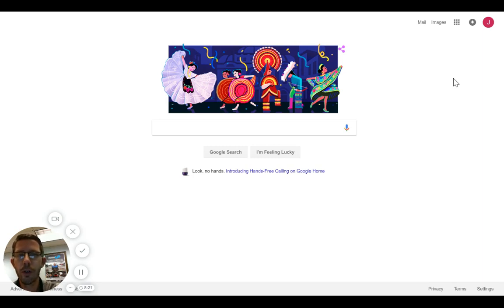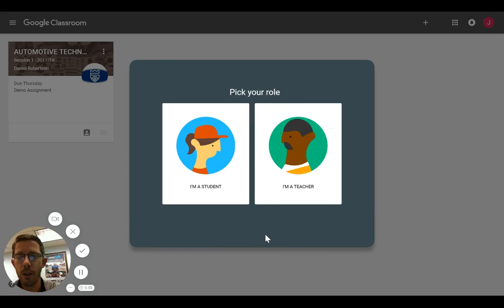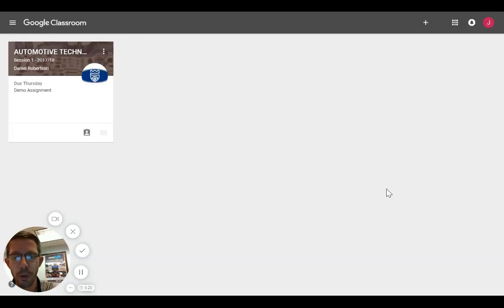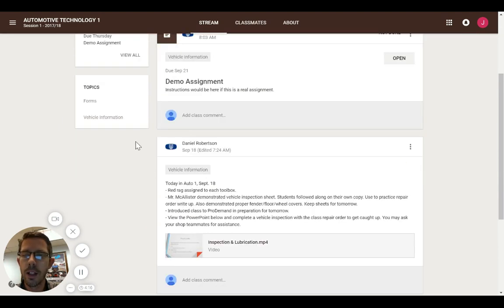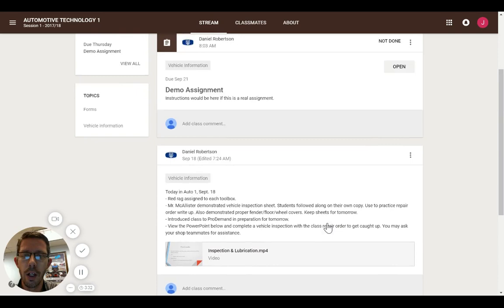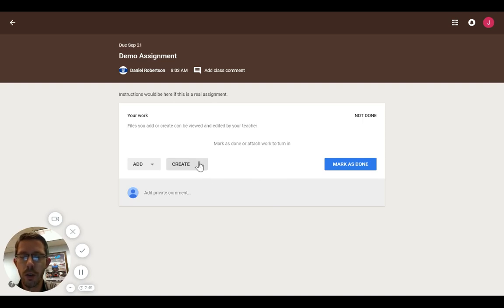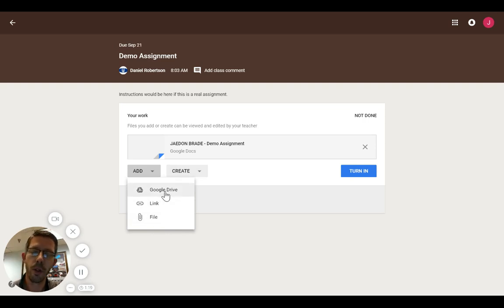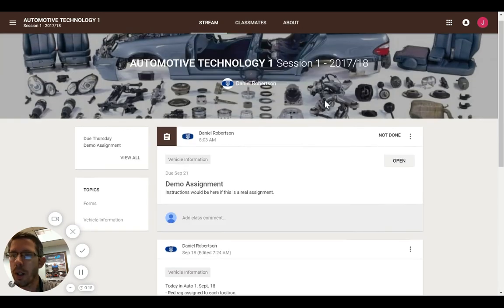CTA Auto Google Classroom Demo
A quick tutorial for accessing Google Classroom and creating and submitting work.